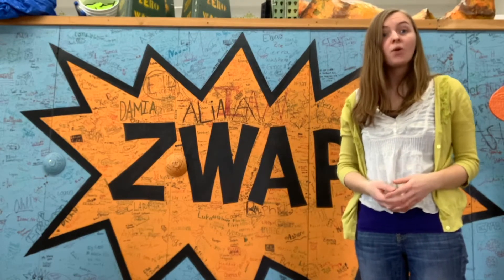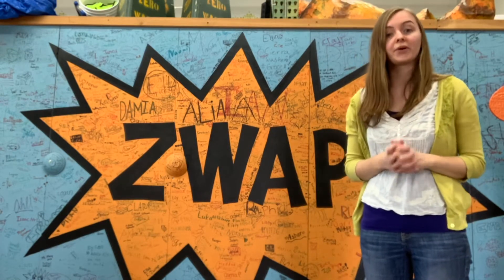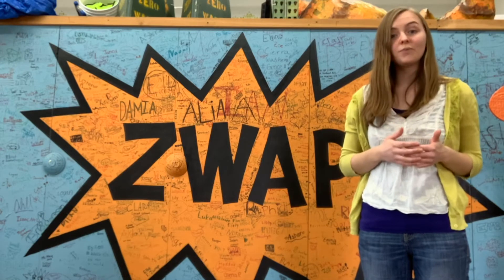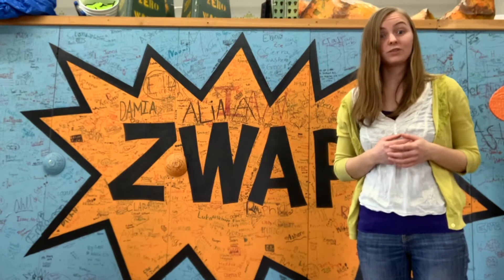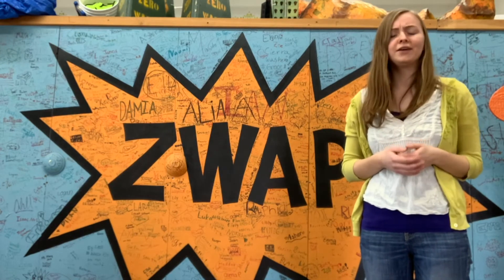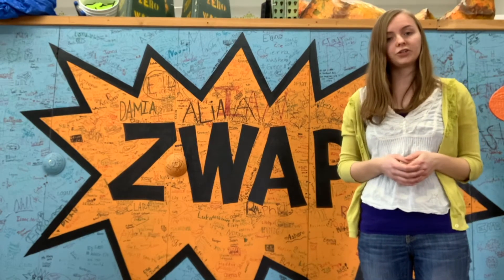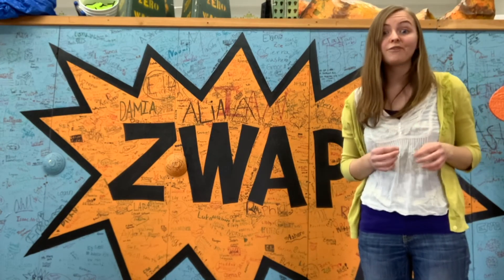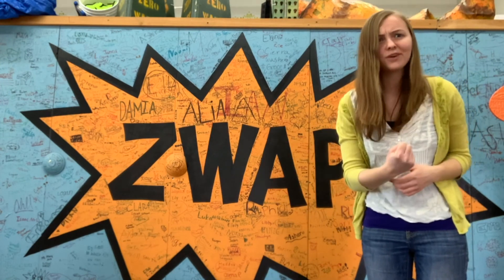ZWAP-O! Introduction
Welcome to the Zero Waste Ambassadors Program (ZWAP!) Online!

to access the full curriculum and more resources.